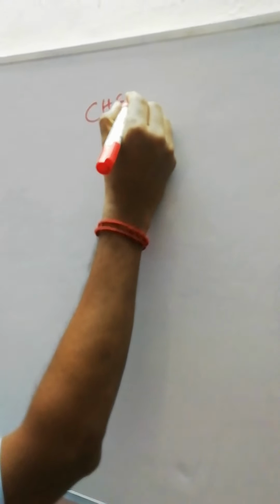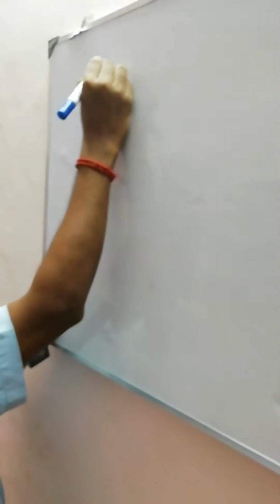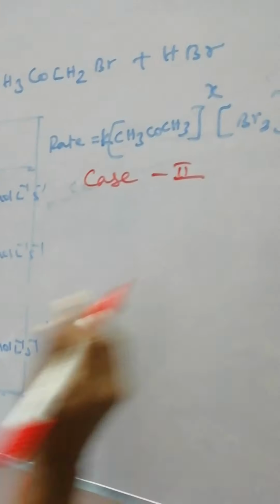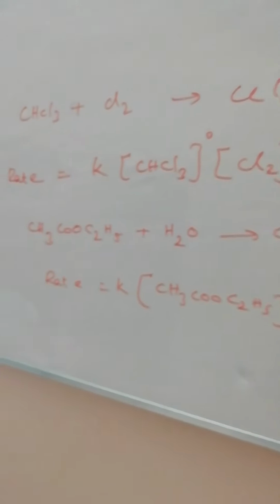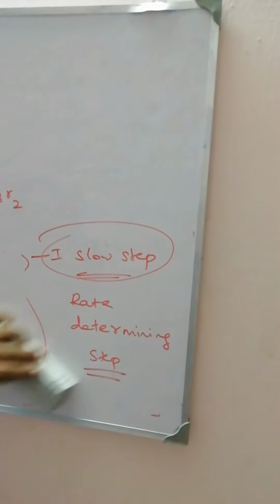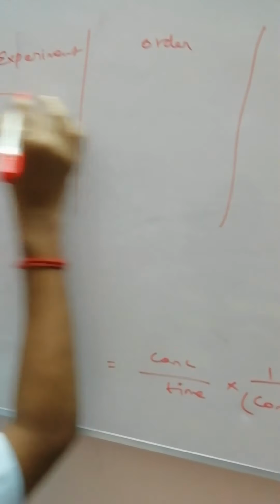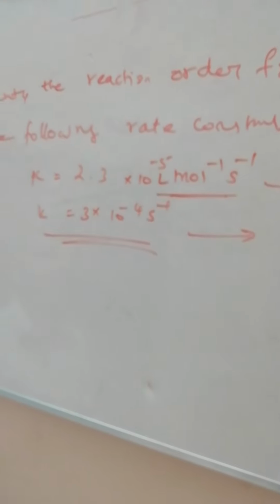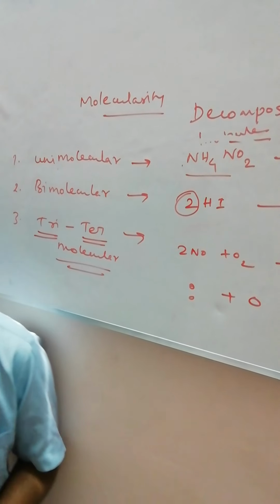Order and molecularity